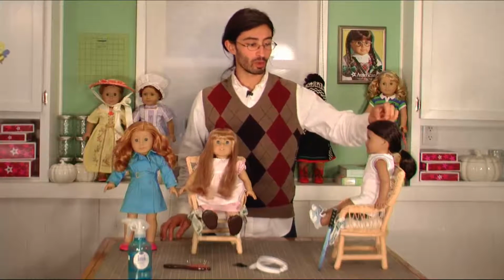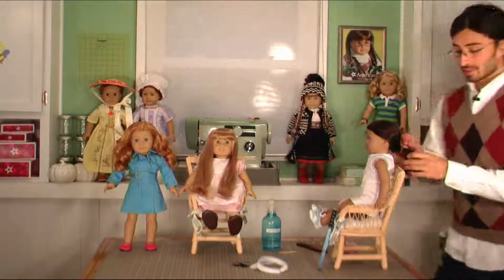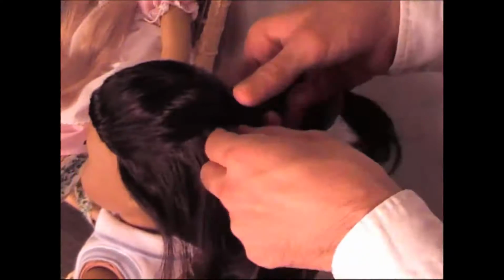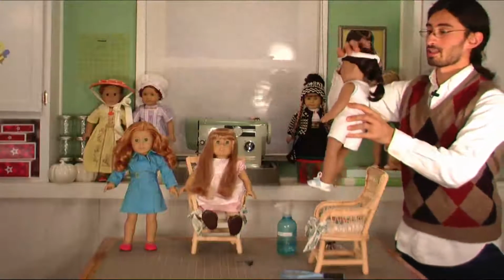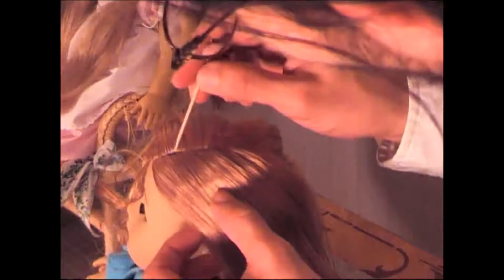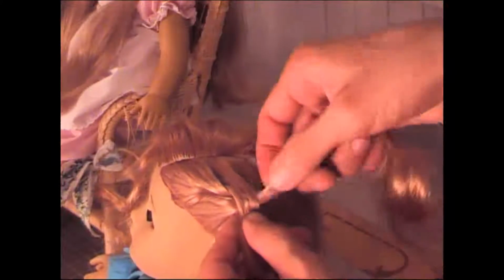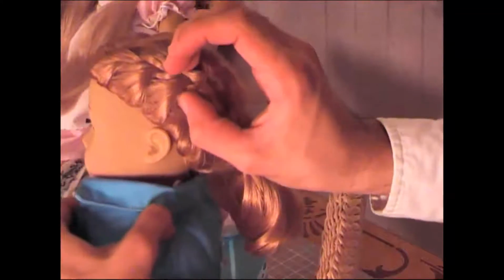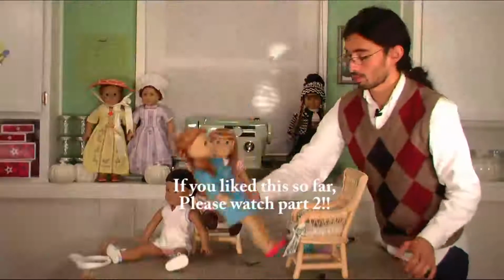Video Request Different AG Braid Styles Part - 1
Here's how to french braid your dolls hair, and also how to do pig tail
french braids for your American Girl Doll.